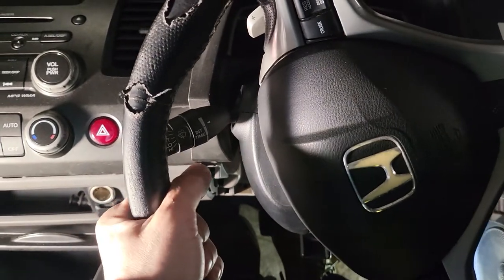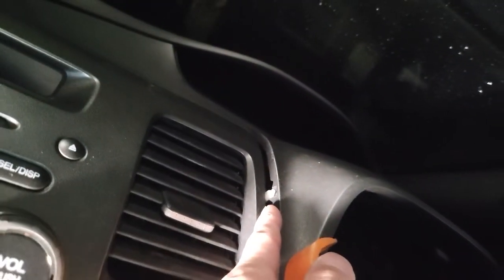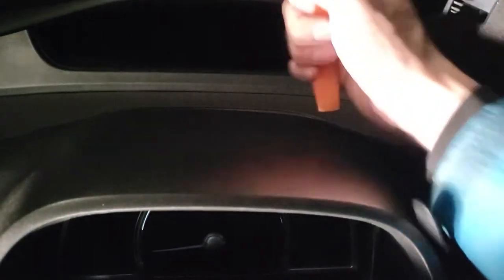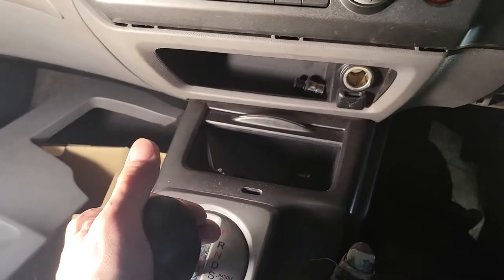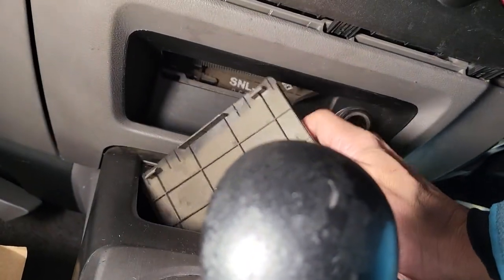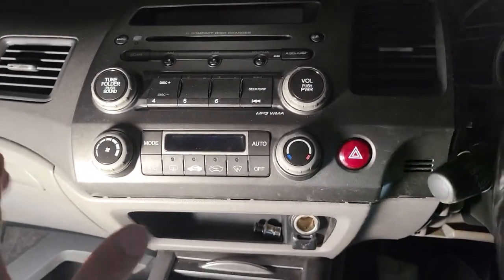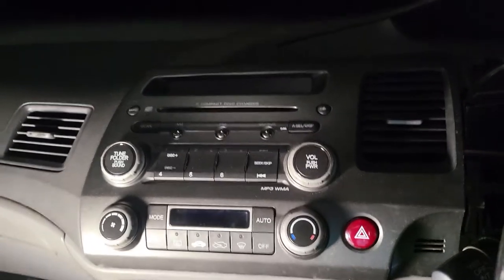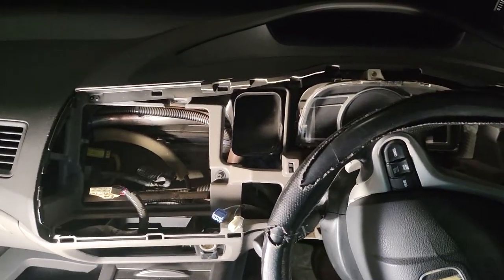Fearless DIY: How to remove factory radio HONDA CIVIC SEDAN 2010 (2006 - 2011) | Details Instruction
Learn how to remove factory radio in your HONDA CIVIC SEDAN 201 (fit model made from 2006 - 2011). Hope will provides the useful information you need